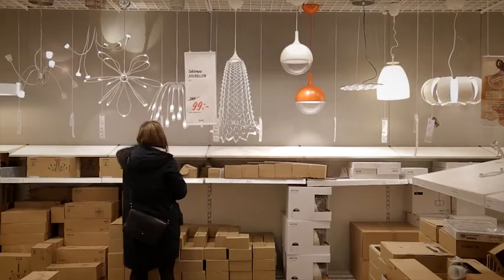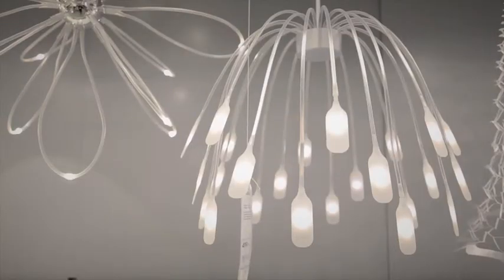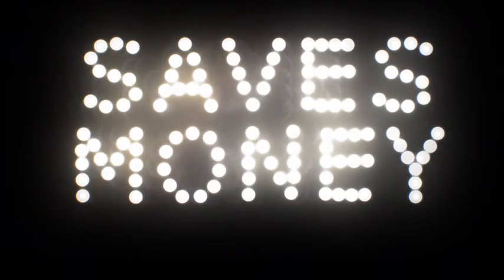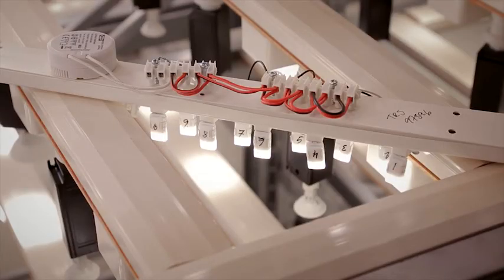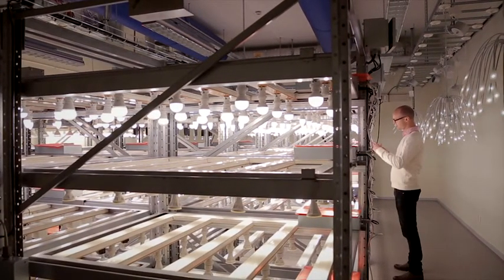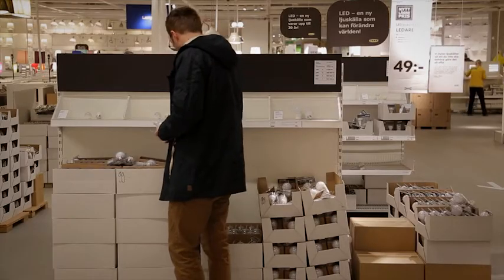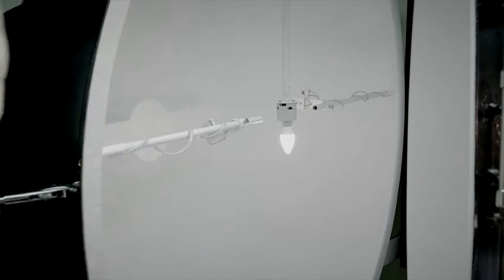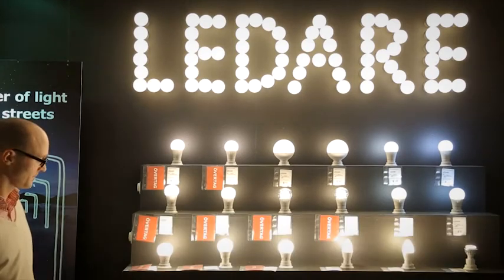IKEA 節能LED即將改變我們的照明生活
IKEA 官方網站 IKEA Taiwan 宜家家居粉絲團 LED是照明技術的一大突破，也是我們IKEA推崇的節能照明，相較於傳統白熾燈泡，LED只需傳統燈泡的15%電力來發光，除了可以省下部省電費之外，對環境的衝擊更是明顯少了許多，就讓我們來為你介紹LED還可以為你帶來些什麼好處吧!